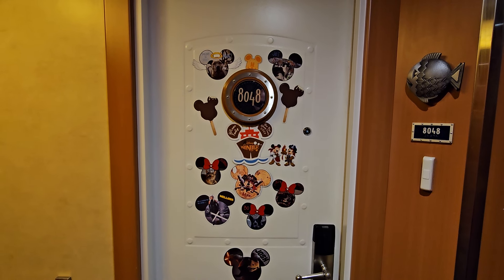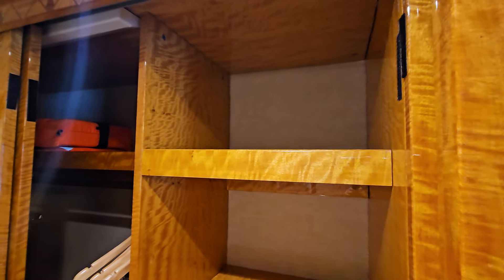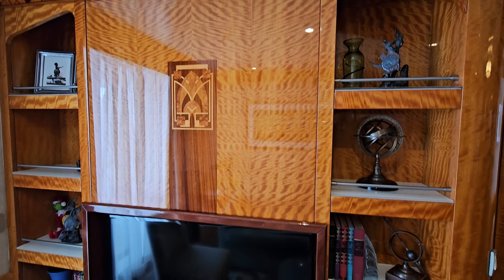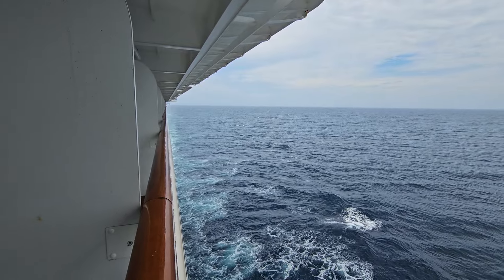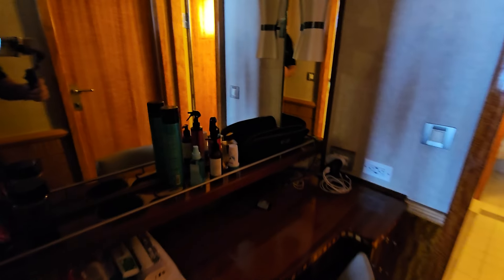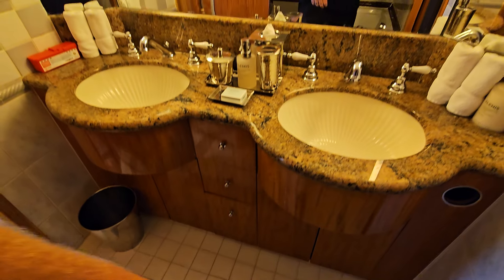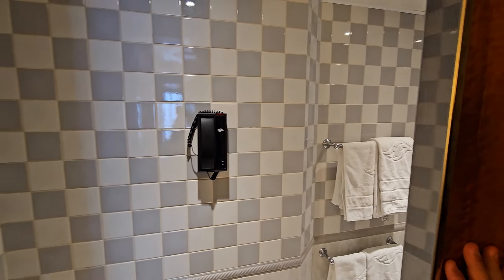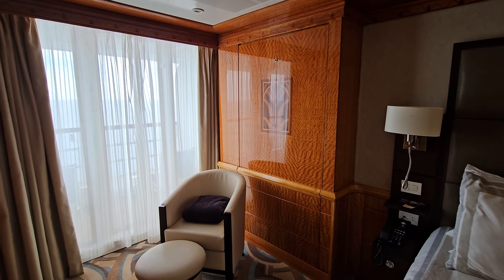Disney Wonder Room Tour 8048 - Concierge 1 Bedroom Suite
Come and explore room 8048 on the Disney Wonder. A Concierge 1 bedroom suite stateroom.